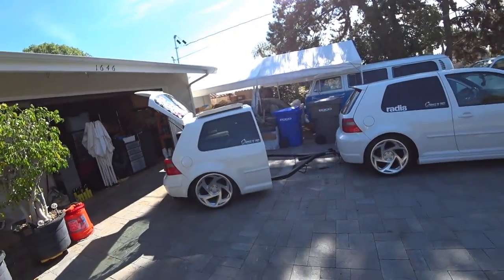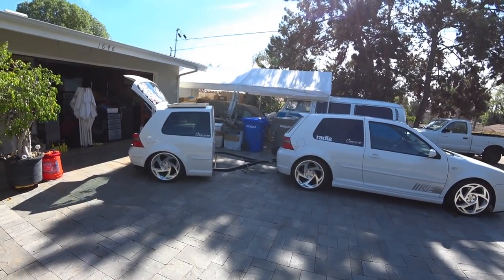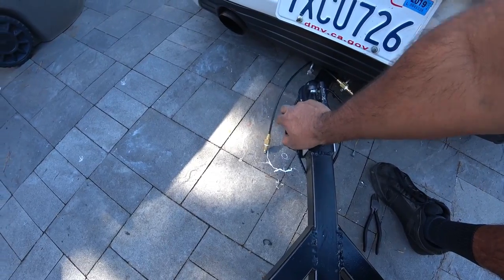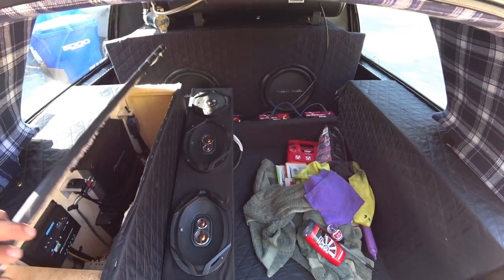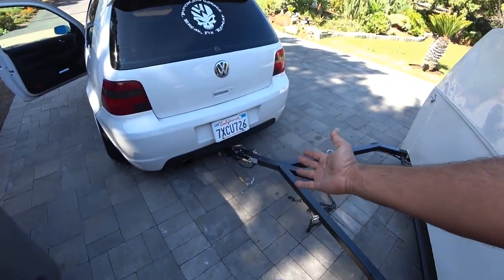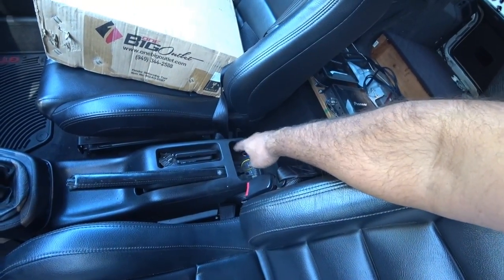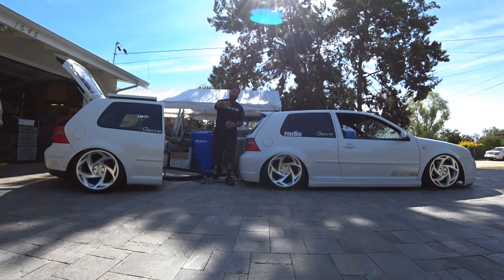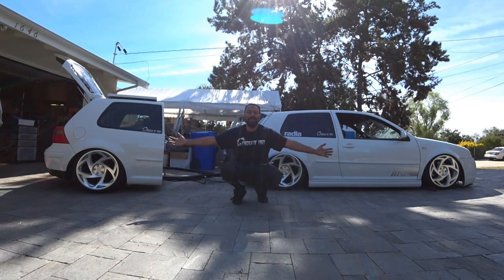Filbert and Hefer The MK4's Air Suspension